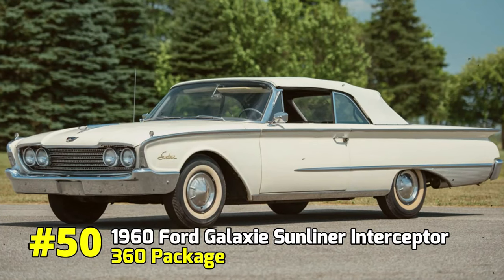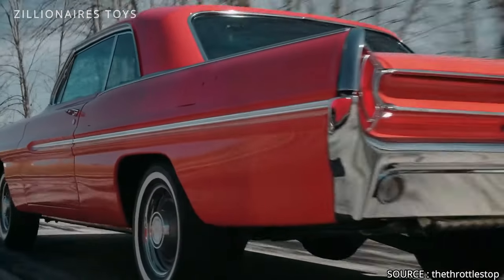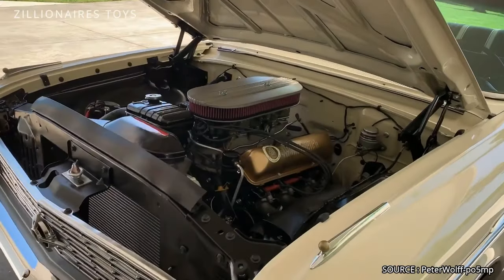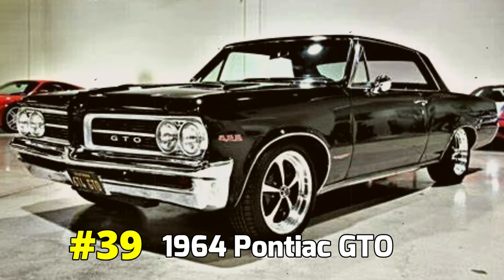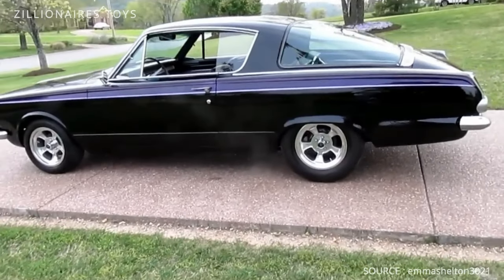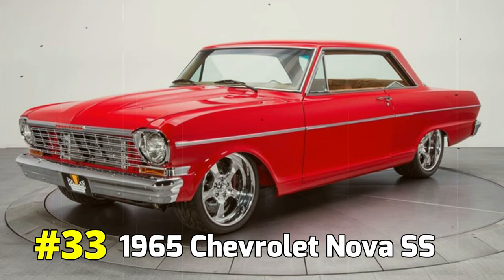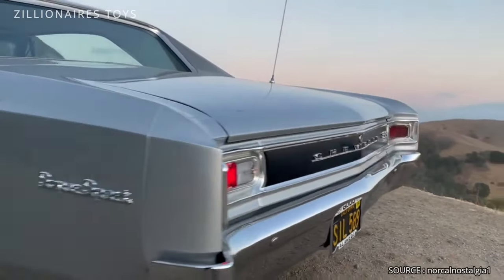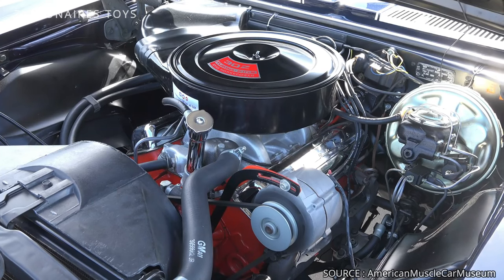50 MUSCLE CARS THAT DEFINED THE 60'S (PART 1)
Undoubtedly, most people would agree that the '60s were the golden age of muscle cars. Throughout this decade, the muscle car movement fully developed, giving American performance cars their distinctive identity. The market shifted dramatically as nearly all domestic manufacturers introduced fast, stylish, and affordable models that left a lasting mark on automotive history.

However, some argue that muscle cars represented only a small segment of the vast American automotive landscape. While this might be true in terms of production numbers, the impact of these cars was profound and continues to resonate today. Although the classic muscle car era extended into the early '70s, producing some of the fastest and most refined models, the '60s remain the defining decade.

Here is the ultimate list of 50 classic muscle cars from the '60s. These models, spanning from 1960 to 1969, exemplify the muscle car characteristics and are highly sought-after classics today.